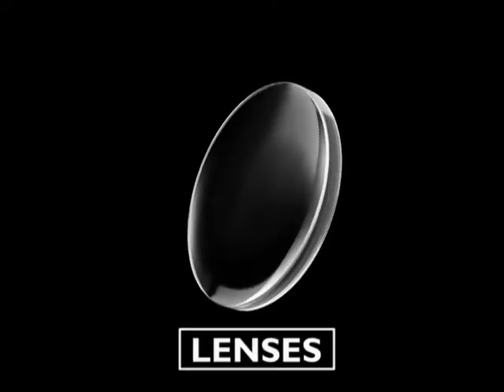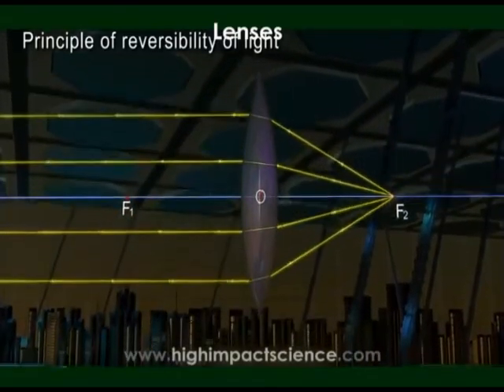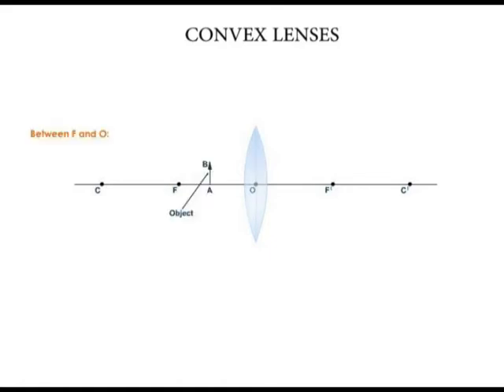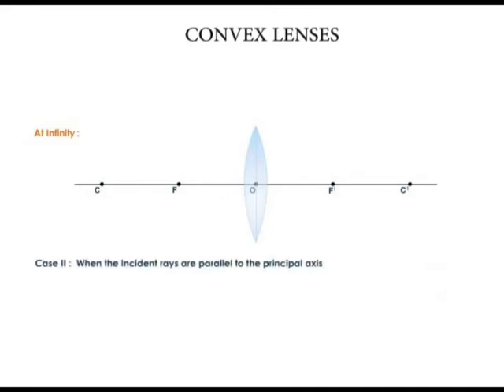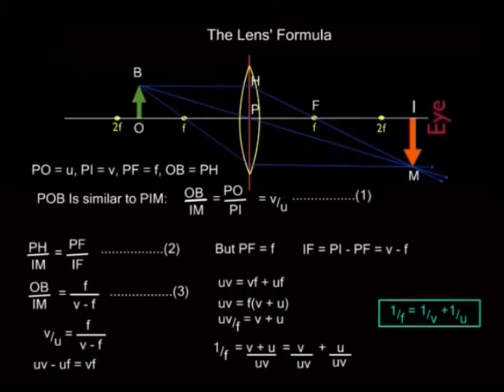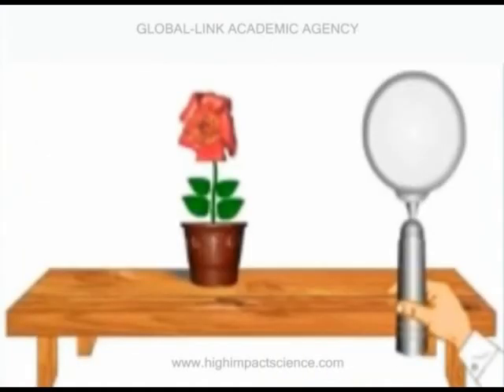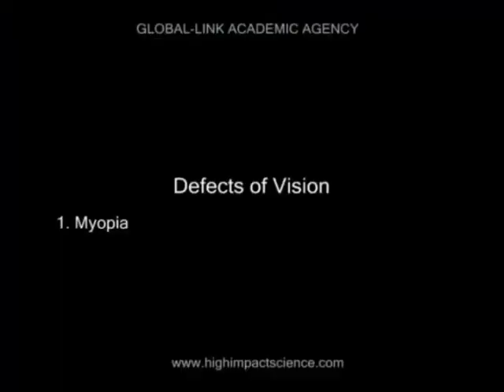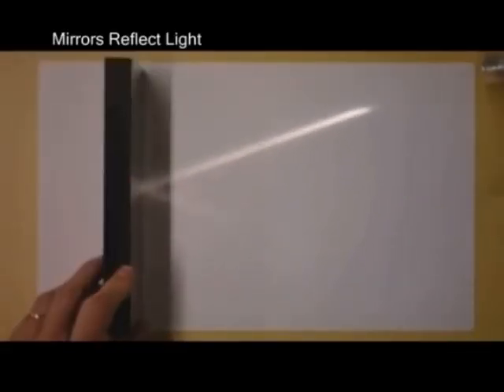PHYSICS FORM FOUR | THIN LENSES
This video demonstrates how to use component methods for finding the resultant vector of these operations.
I hope this video lesson was helpful in getting some more concept on addition and subtraction of vectors.